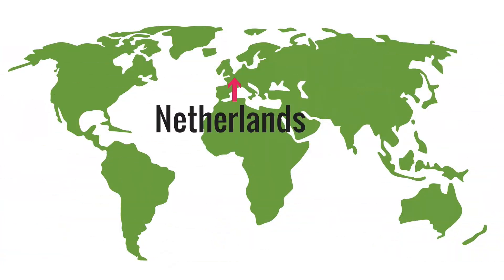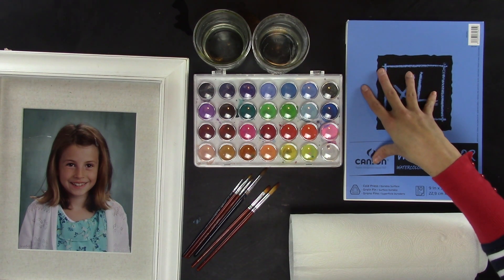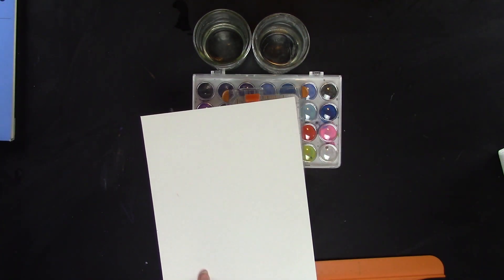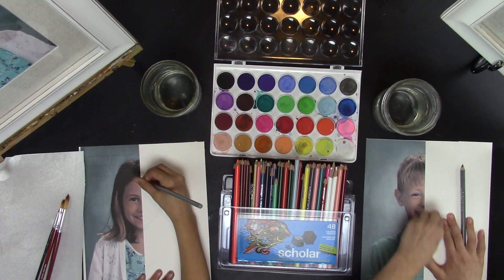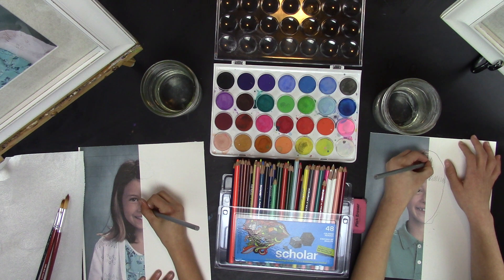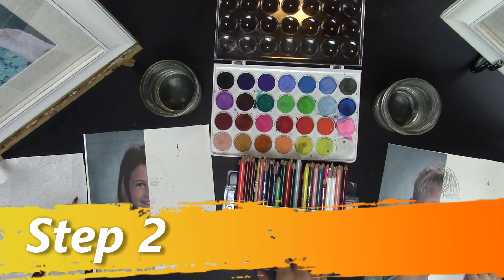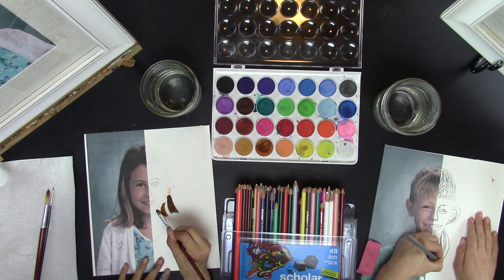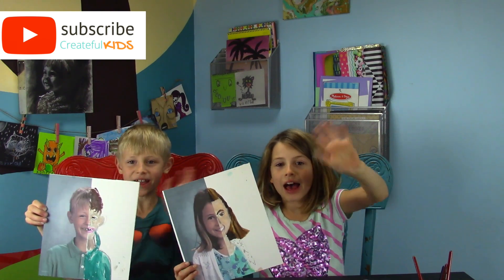Rembrandt For Kids -- Famous Artists for Kids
Artist Ashley Krieger teaches kids about the famous artist Rembrandt and children will create their own self portraits. This lesson is perfect for beginner artists and kids.

This is a great art lesson for homeschooling, art programs, art camps, and art parties.